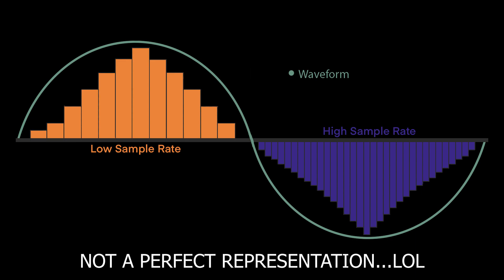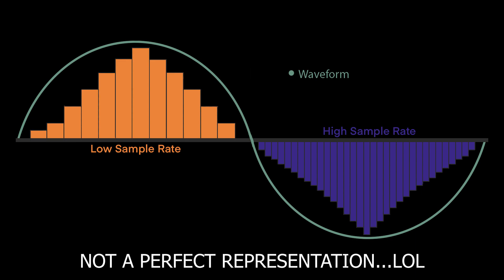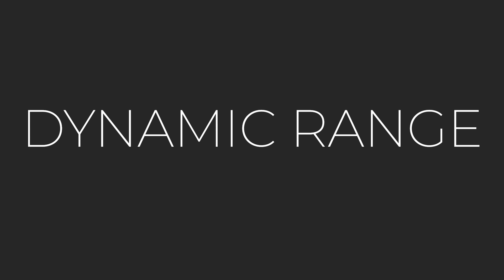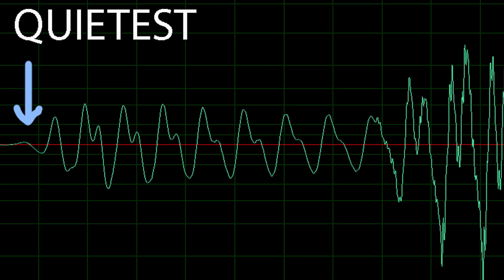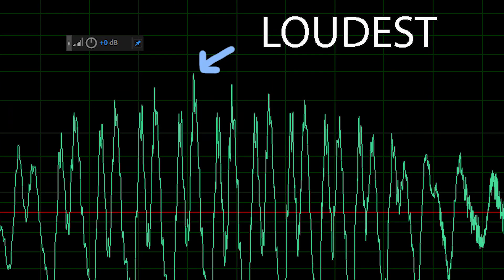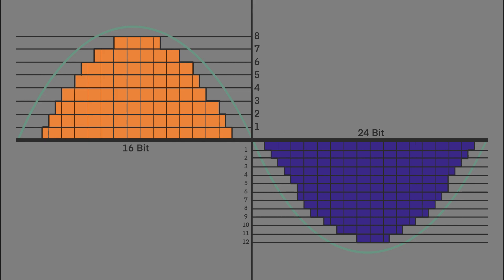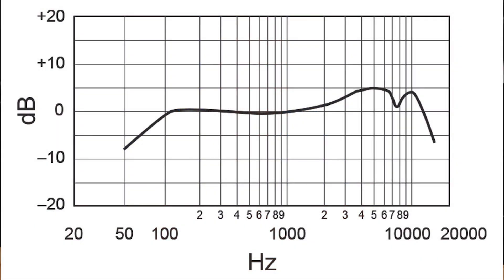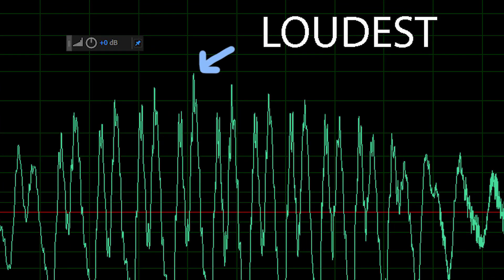Explaining Compression | Dynamic Range | Sample Rate | Bit Depth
Have you struggled keeping up with all the terms you see on a spec sheet or perhaps even while watching gear reviews?Well, let's try to clear some of that up.Not gonna lie...some of this stuff can be hard to wrap your head around it, but I will try to make it easy to absorb.And...perhaps even a little interesting.

Timestamps -
00:00 Intro
00:39 Sample Rate
02:22 Dynamic Range
02:42 Bit Depth
4:19 Frequency Response
05:59 Self Noise or EIN
07:01Compression
10:18 Best Parting Advice

My Gear -